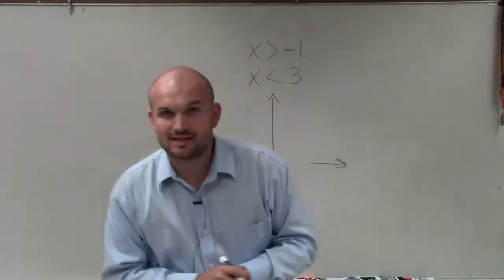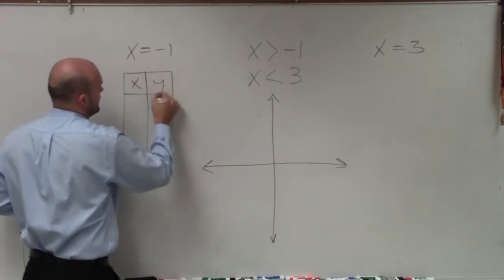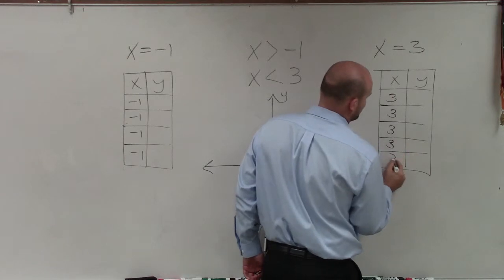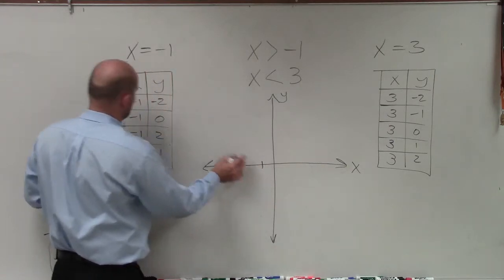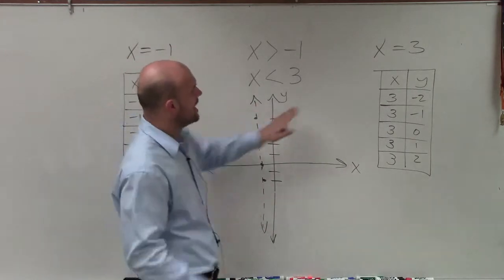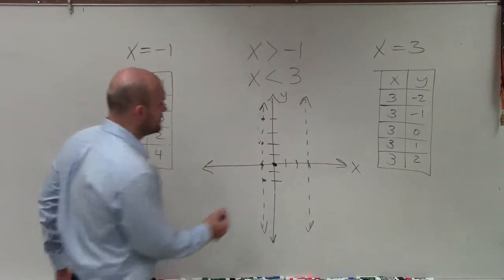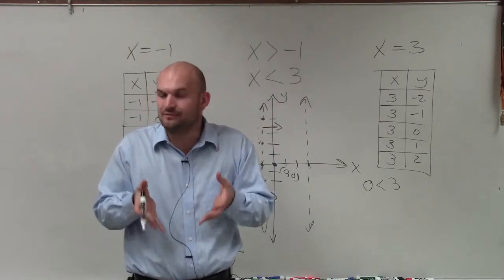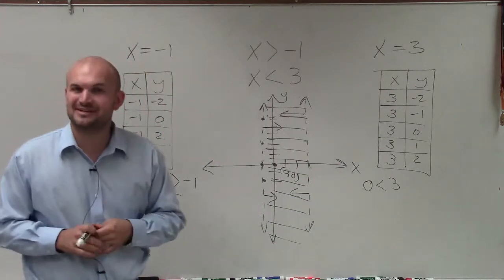Learn how to graph a system of linear inequalities of two vertical boundary lines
👉 Learn how to graph a system of inequalities. A system of inequalities is a set of inequalities which are collectively satisfied by a certain range of values for the variables. To graph a system of inequalities, each inequality making up the system is graphed individually with the side of the graph satisfying each individual inequality shaded. The range of values where the shadings for all the individual inequalities intersect is the solution to the system of inequalities.